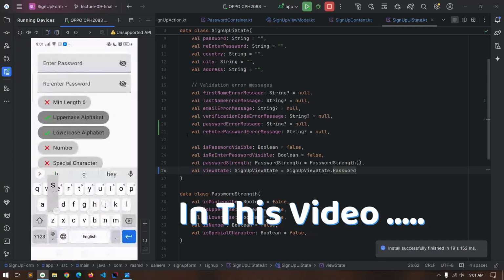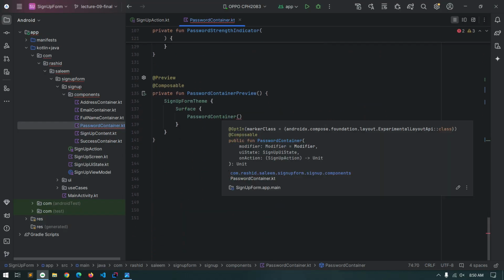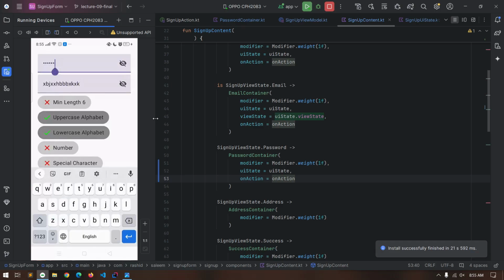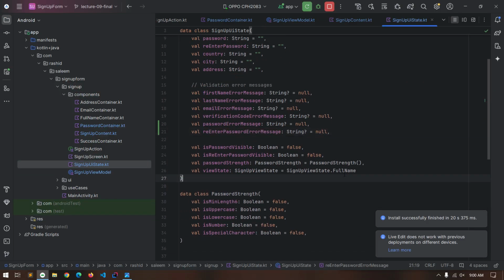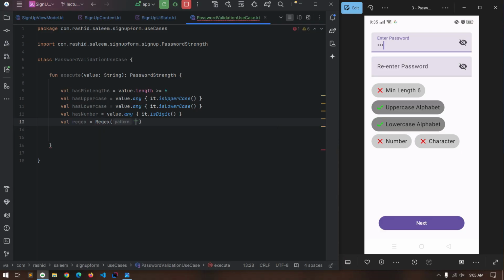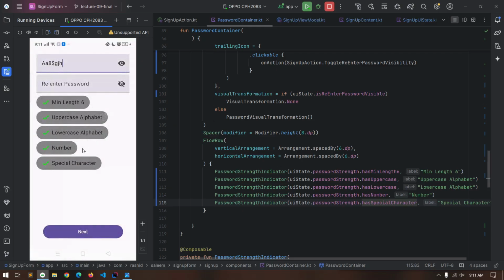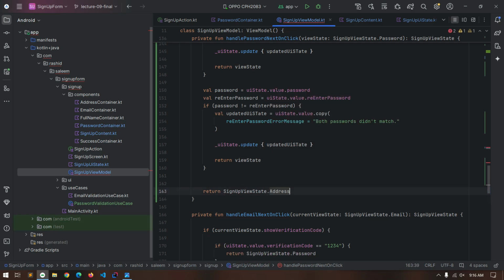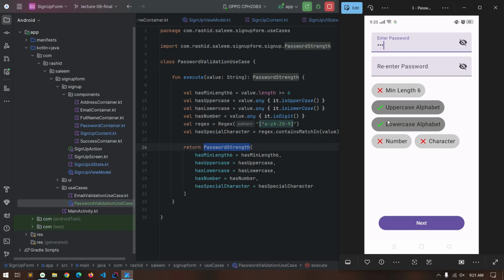SignUp-09 - PasswordContainer Validation Logic | SignUp Form | MVVM | Compose | Android Rashid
- How to avoid repeated code for Android Compose forms ?
- How to maintain consistent UI across different screens?

Timecodes / Checkpoints

00:00 - In this Video
01:15 - Introduction
02:00 - Fields OnValueChange actions
07:20 - Toggle Password visibility
11:30 - Password Strength Indicators
18:30 - Validation Errors
24:50 - Summary